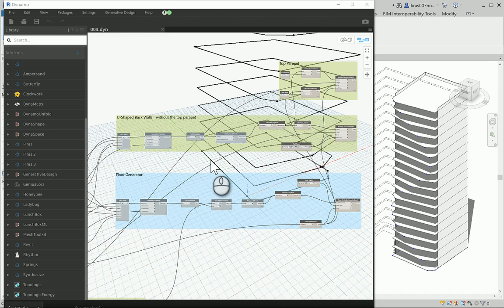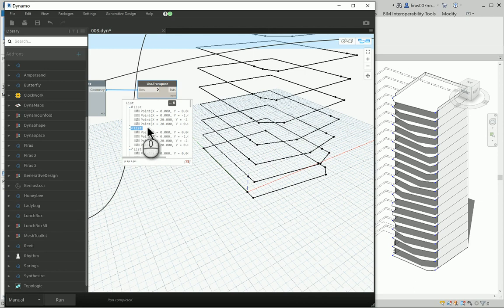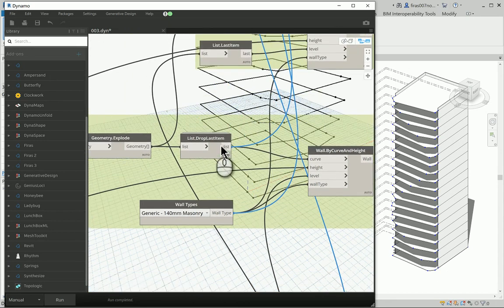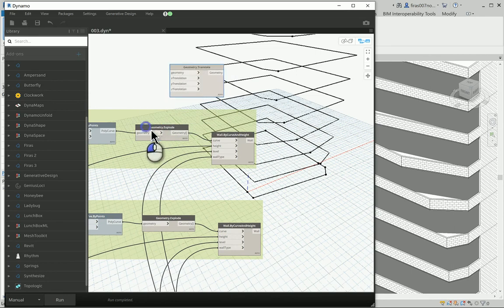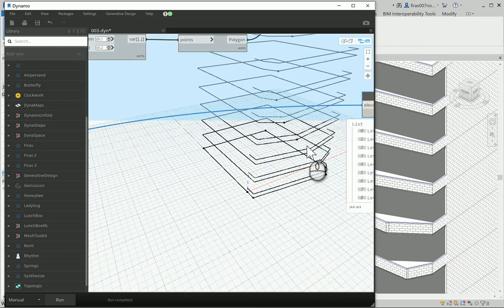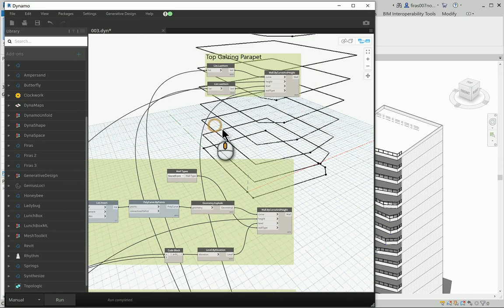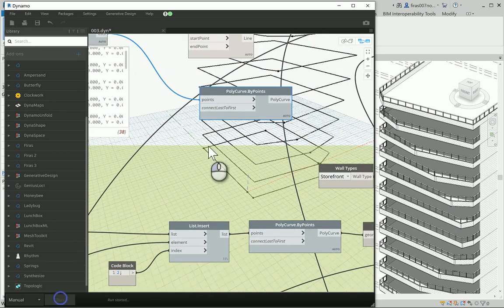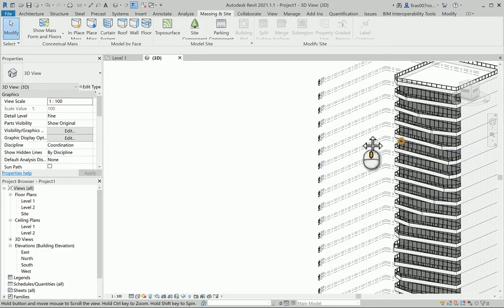Yoo Quito Tower - Dynamo/Revit - Part 3 - Making Building Façade with the Parapets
Greeting,

In this video, in the third step, I will be modeling the main building facade, and the parapet, there will be 2 two walls in each parapet, one 140mm masonry wall, and above it, there will be a storefront glazing system.

Best Regards,
Firas Noori
Instructor - Department of Architecture
Ajman University
UAE